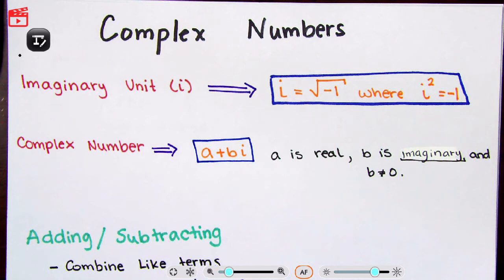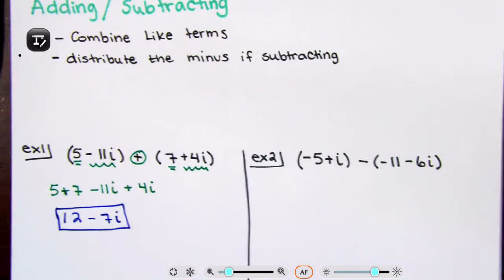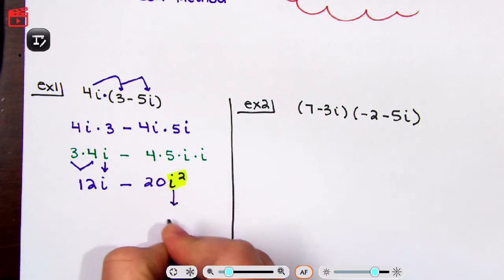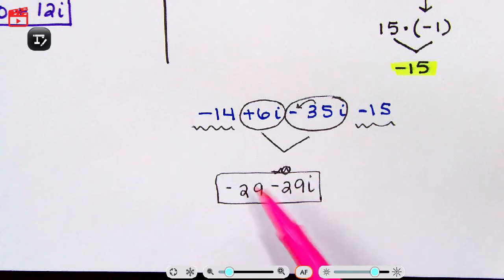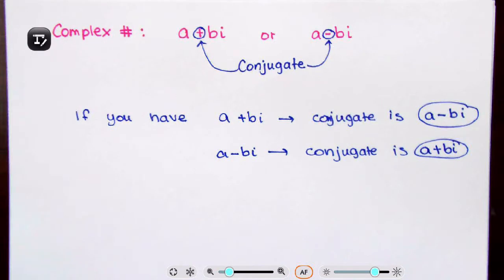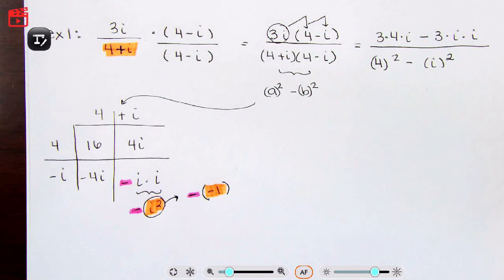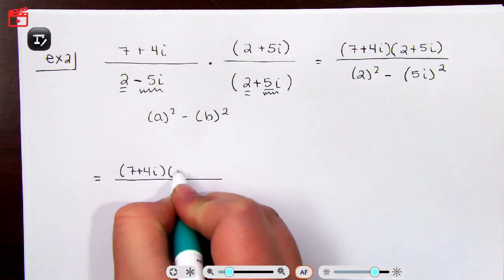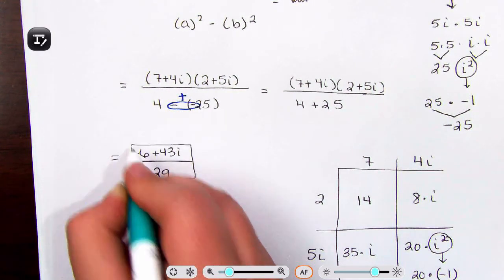Complex Numbers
Hello Beautiful People! Lets add, subtract, multiply complex numbers. Then lets just conjugates to divide!